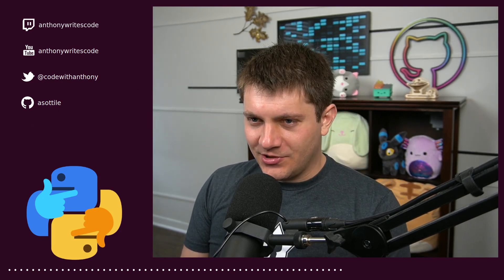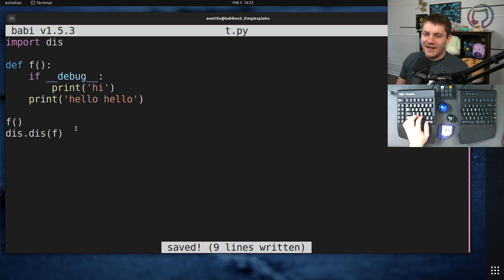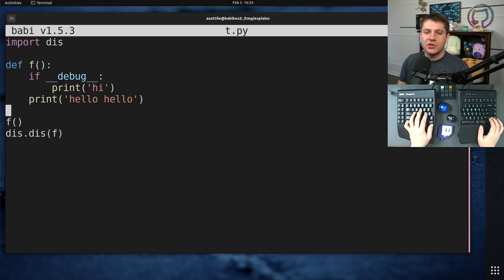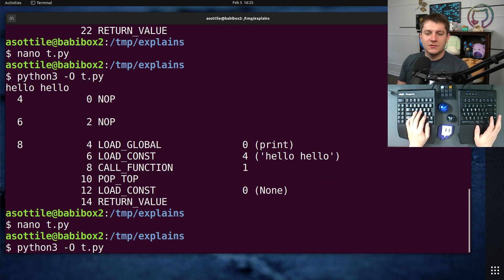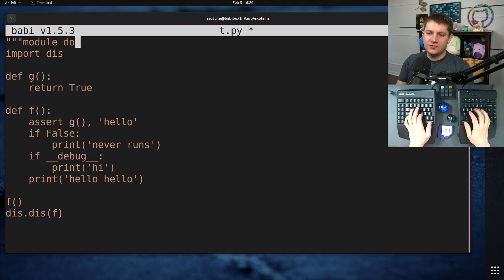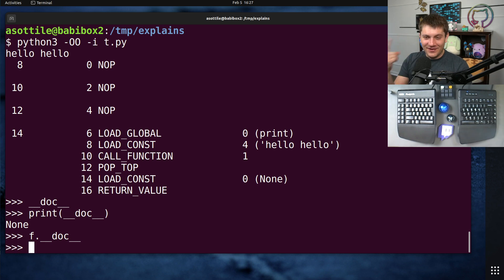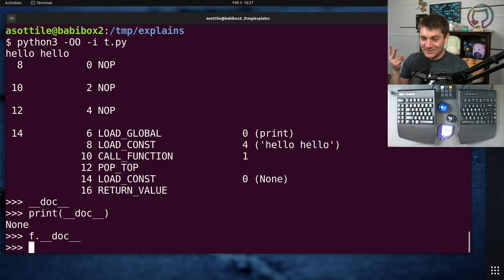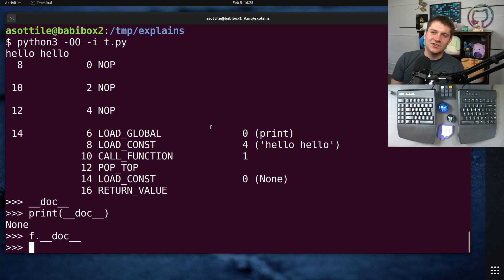python's optimization mode is mostly useless (intermediate) anthony explains #523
today I talk about python's `-O` and `-OO` and why they're all but useless